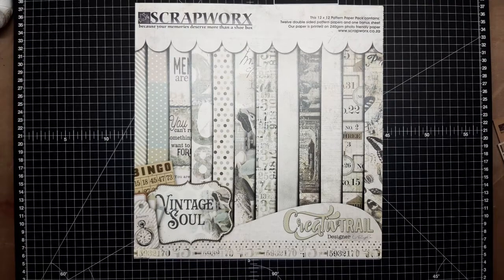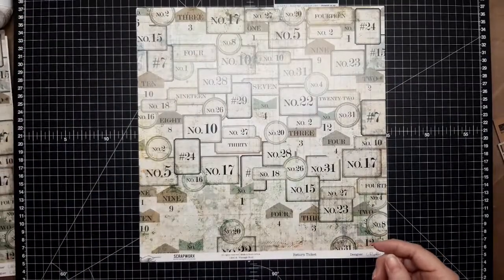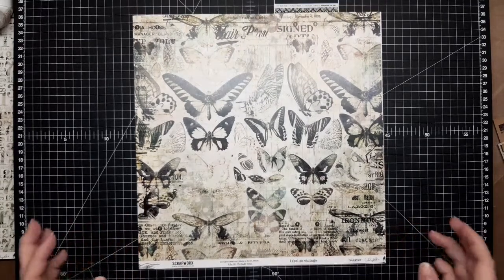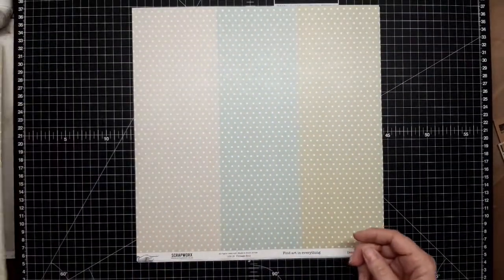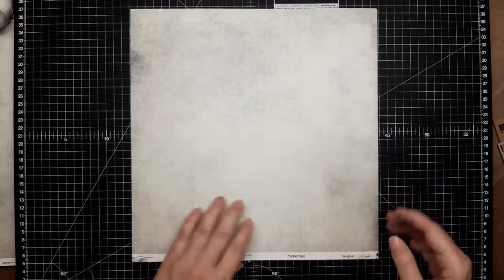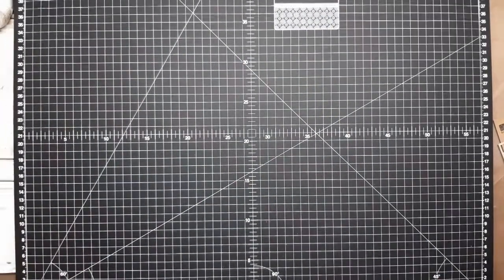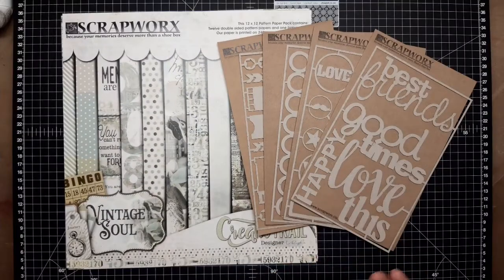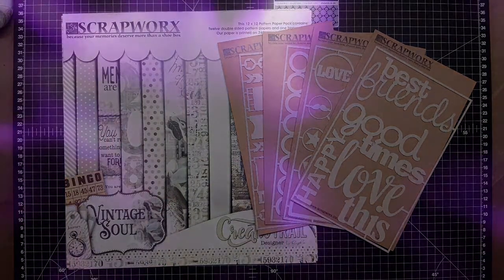Scrapworx New Collection - Vintage Soul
Pattern paper release for scrapbooking